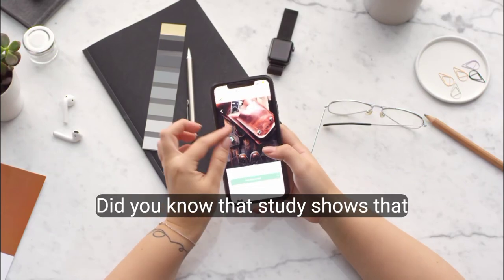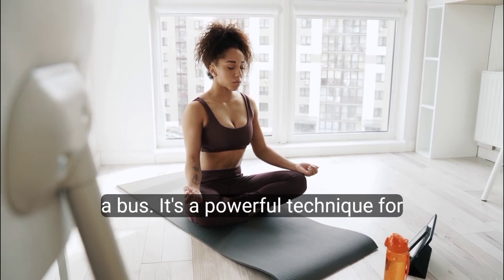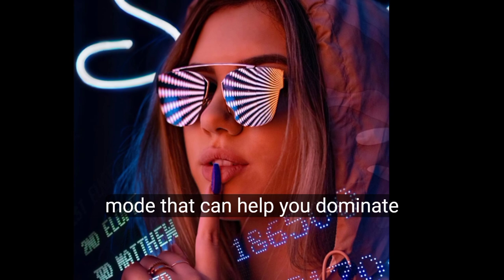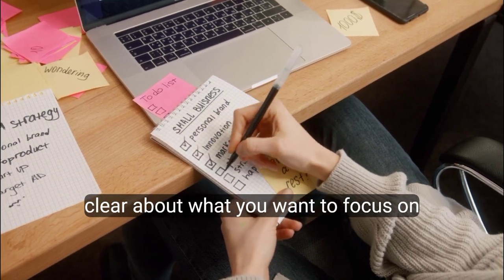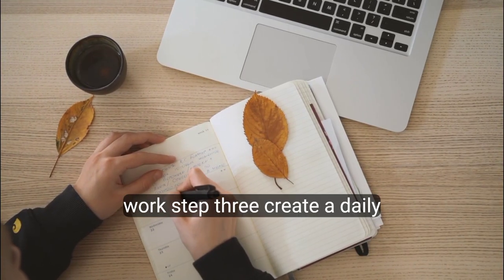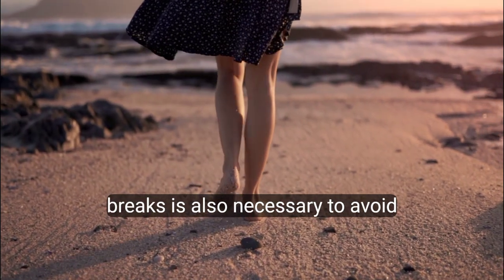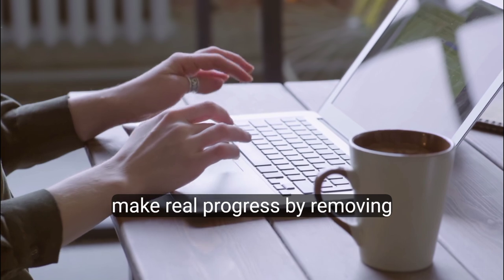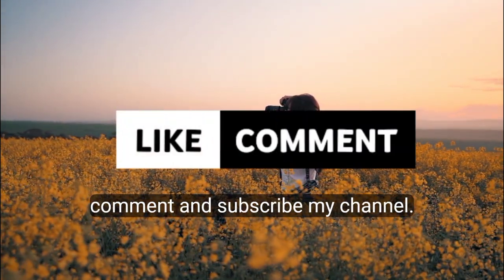"I Went Into Monk Mode To Test The Ultimate Productivity Hack! " in English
Are distractions holding you back? Dive into the world of Monk Mode and discover how to boost your productivity and achieve your goals like never before!

In this video, you'll learn:

How to set clear goals 🎯

Tips to eliminate distractions 📵

The power of a daily routine 🗓️

The importance of taking breaks 🛑

Tracking your progress for continuous improvement 📈

deep work#focus strategies#monk mode
performance improvement#personal growth